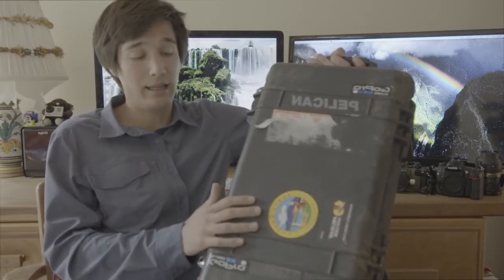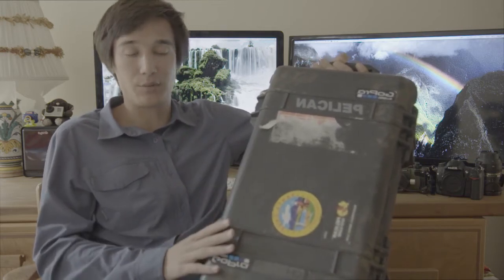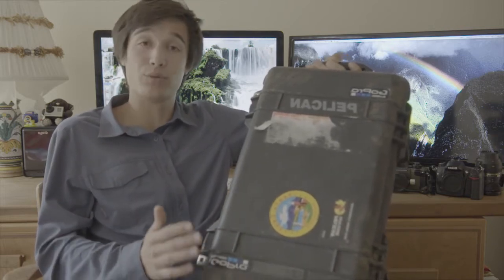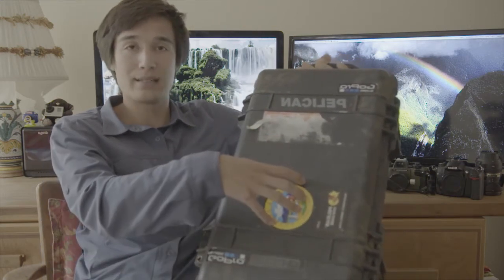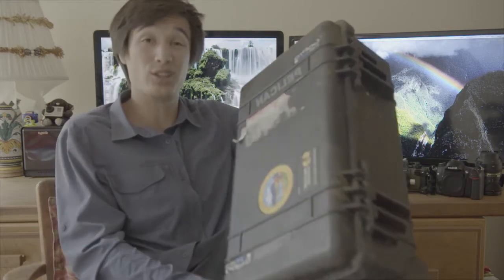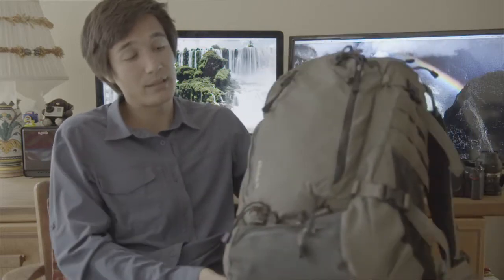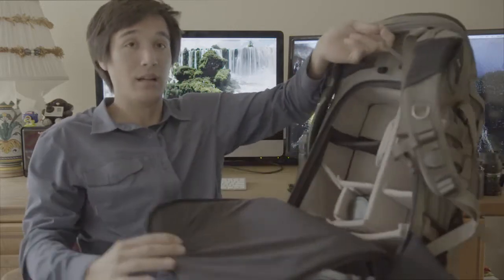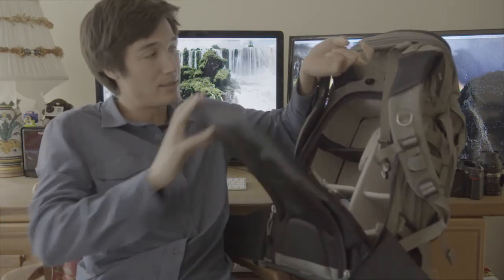Lecture 81 Camera Cases and Bags